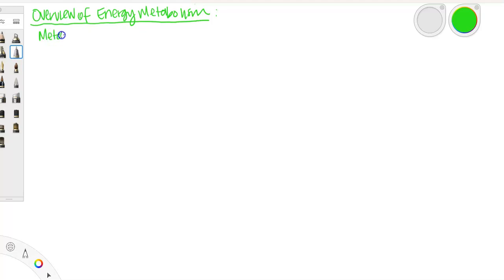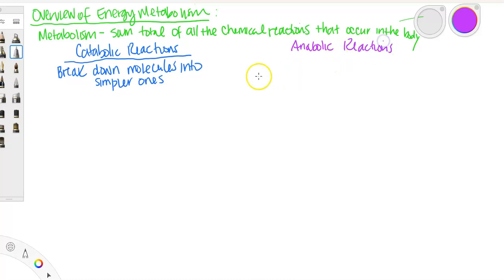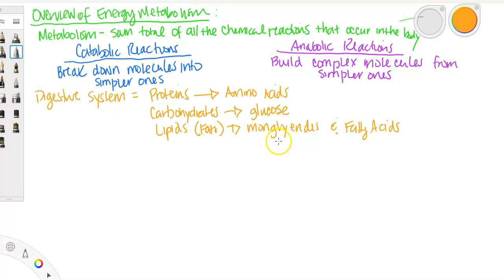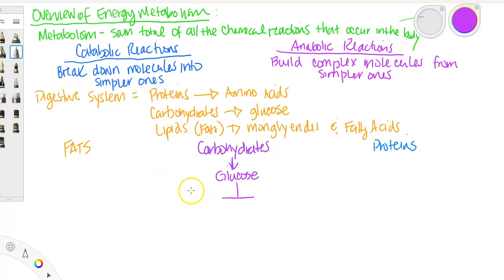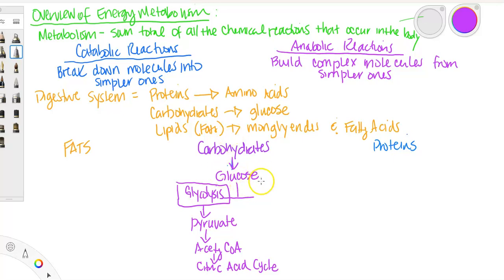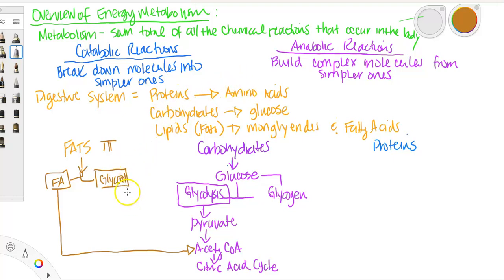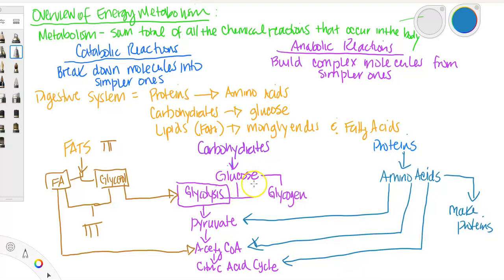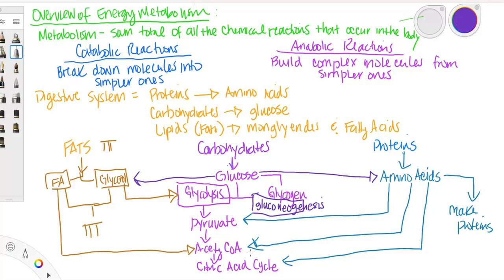Energy Metabolism Overview